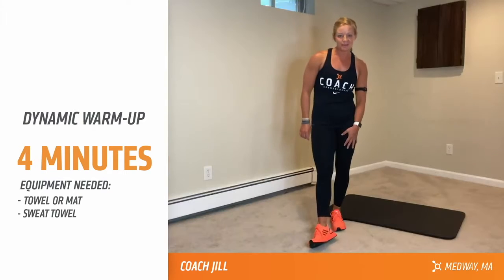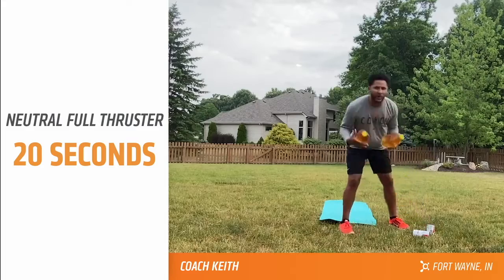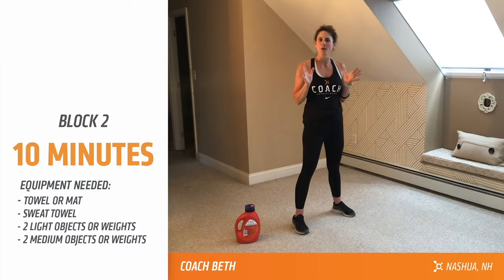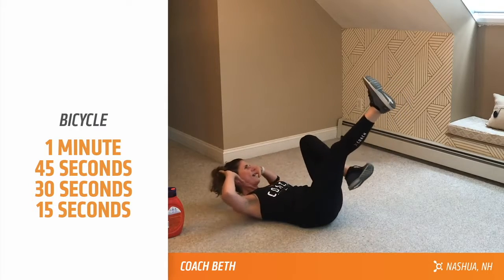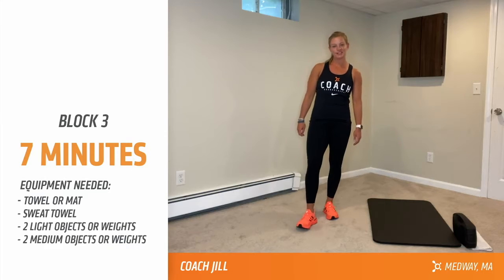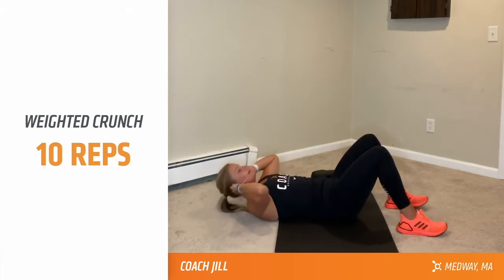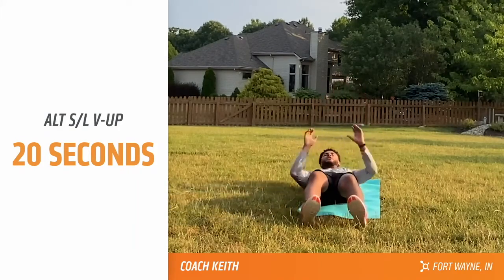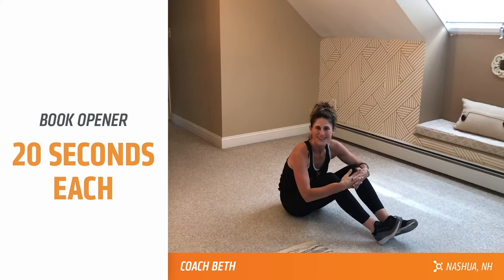OTF At Home - Day 119 (Total Body)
If you want to have things you’ve never had before, you’ll have to do things you’ve never done before.” These words from Coach Jill from Medway, Massachusetts, kick off a new OrangetheoryAtHome Hometown Edition.

It’s a total body workout with everything from plank walkouts to weighted crunches that will get your heart rate up and Splat Points earned.

After you’ve sweated it out – check you’re all booked in for your 1:1 & in-studio classes, starting 25th July!